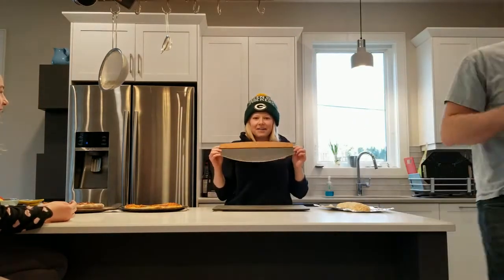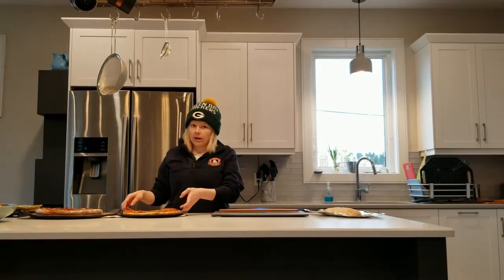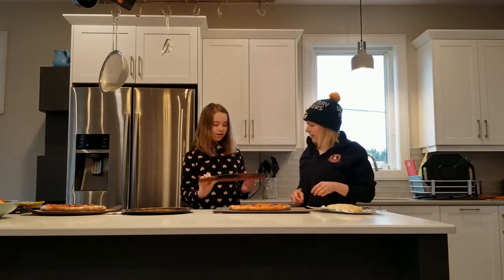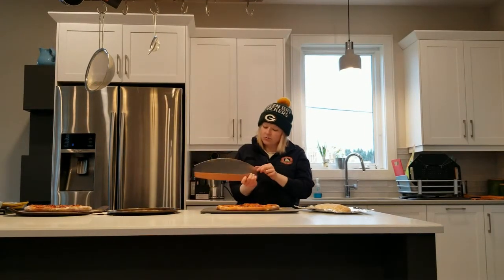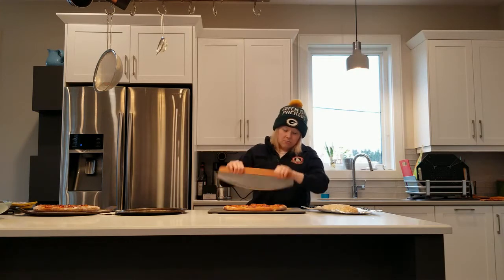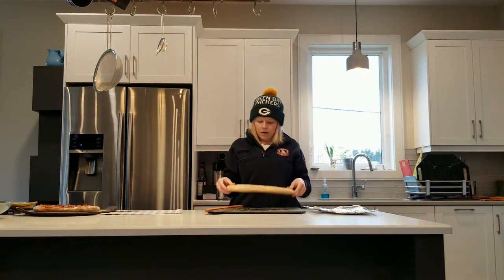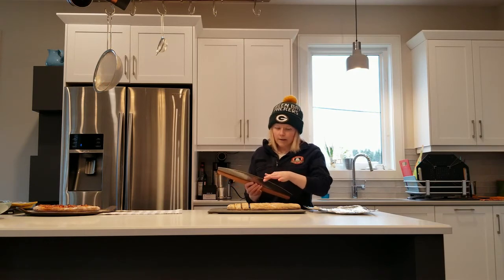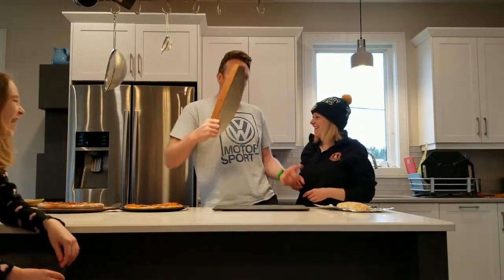VLOG # 1: Reviewing the Epicurean Pizza 'Guillotine'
Just purchased my new pizza cutter/chopper/guillotine from YES CHEF, a Canadian restaurant supply company based in BC.
I've run the pizza guillotine through a few basic tasks to see how it holds up to my HIGH PIZZA STANDARDS.